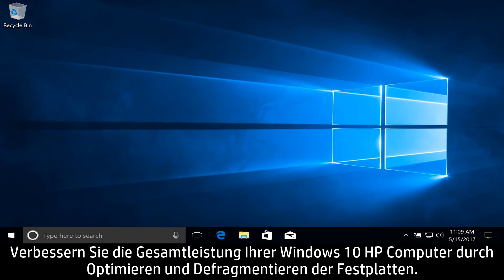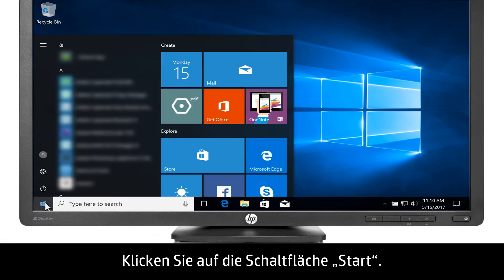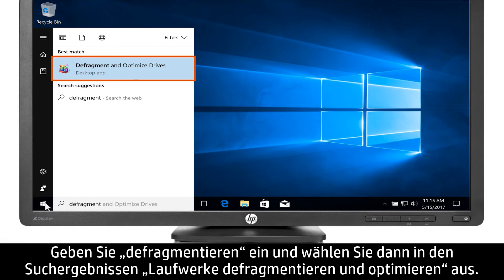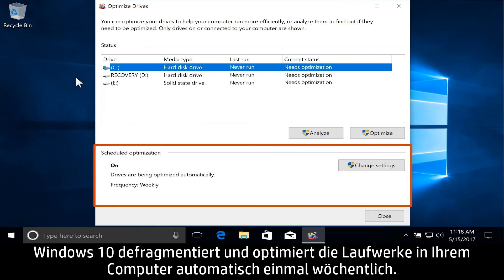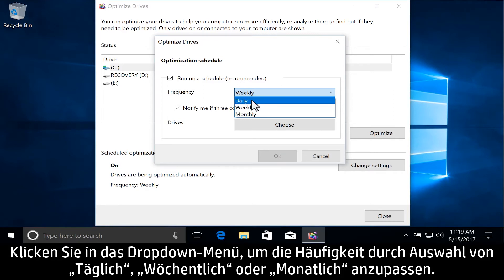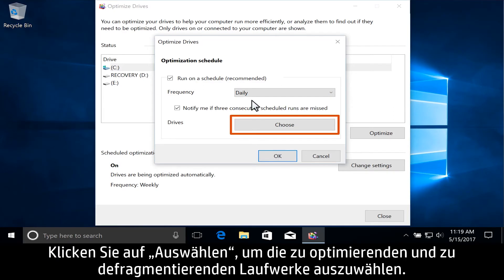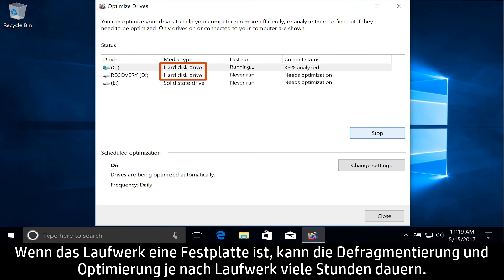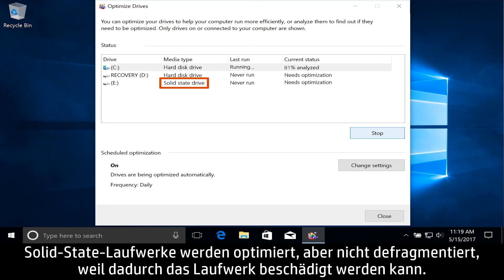Defragmentieren der Festplatte unter Windows 10 | HP Support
So defragmentieren Sie eine Festplatte unter Windows 10. Durch die Defragmentierung werden die Daten auf einer Festplatte organisiert und die Leistung des Computers verbessert sich.

Verbinden Sie sich für eine schrittweise Anleitung mit unserem virtuellen Agenten

Über HP:
HP Inc. entwickelt Technologien, die das Leben für alle Menschen überall verbessert – für jede Person, jedes Unternehmen und jede Gesellschaft rund um den Globus. Durch unser Portfolio an Druckern, PCs, Mobilgeräten, Lösungen und Diensten bieten wir Erfahrungen, die erstaunen.